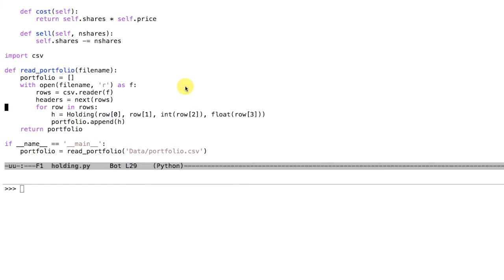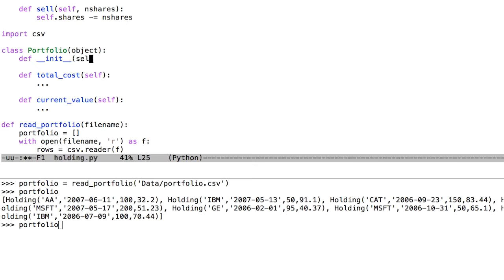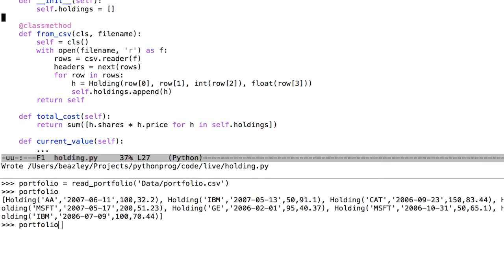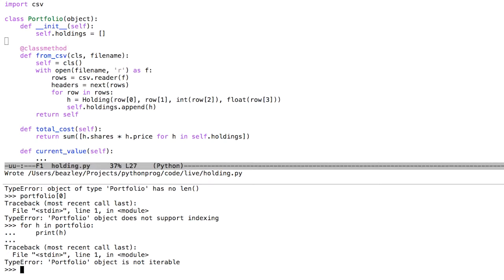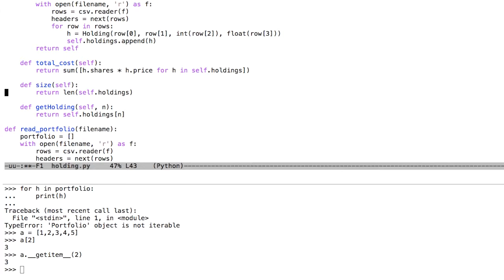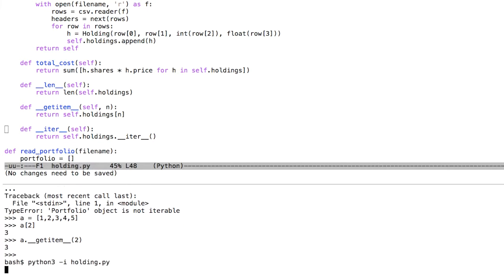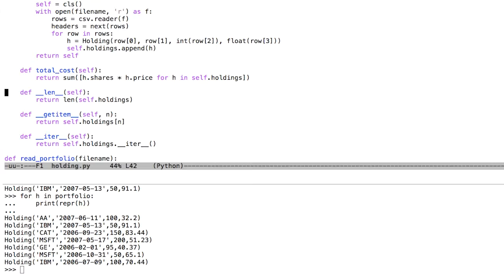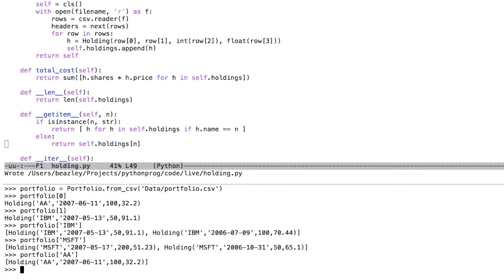41 Making a Custom Container Object